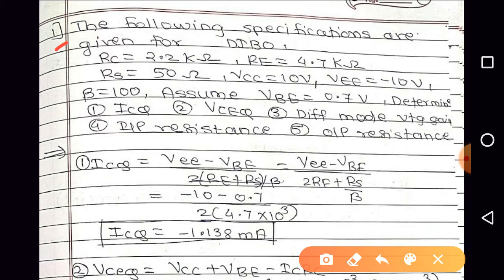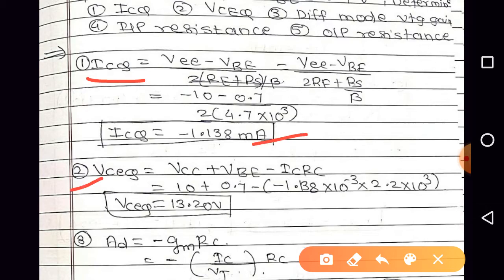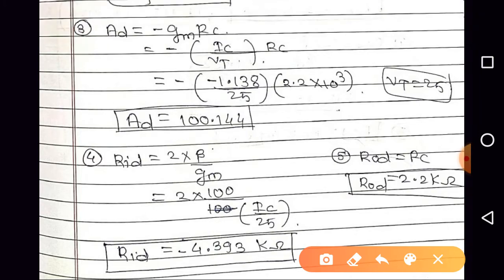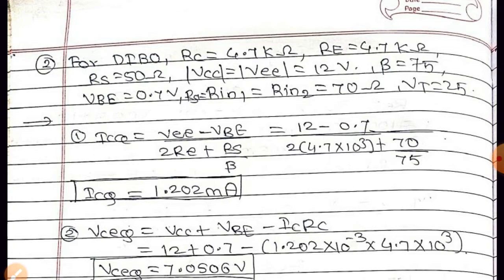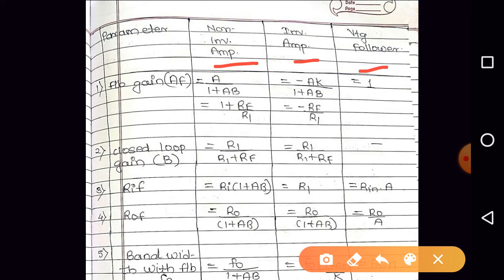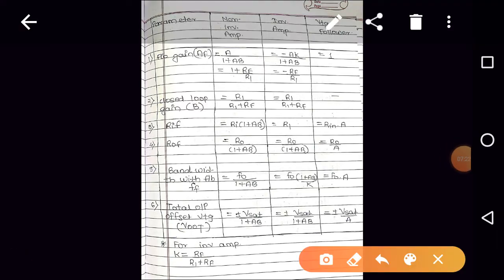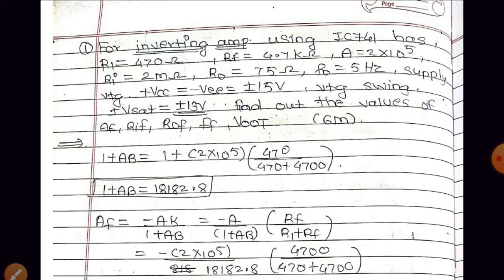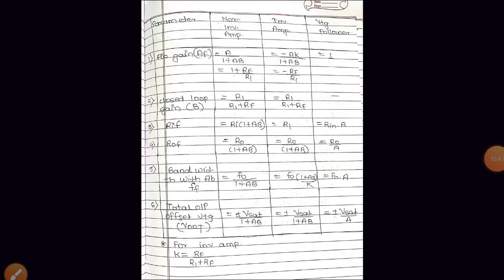Numericals of differential amplifier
Introduction of differential amplifier and its types- DC and AC analysis of dual input balanced
output, dual input unbalanced output, single input balanced output, single input unbalanced
output